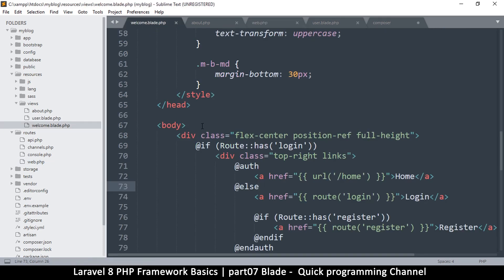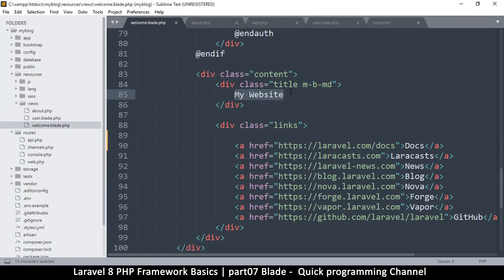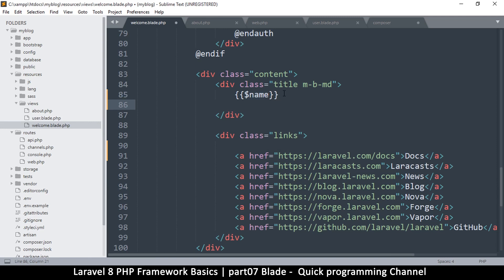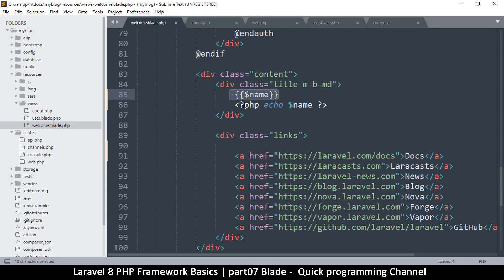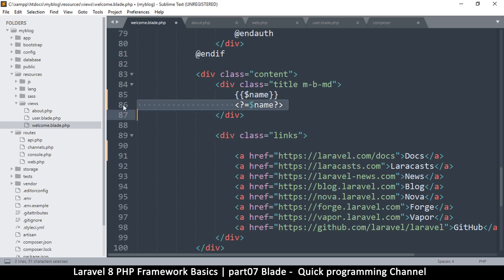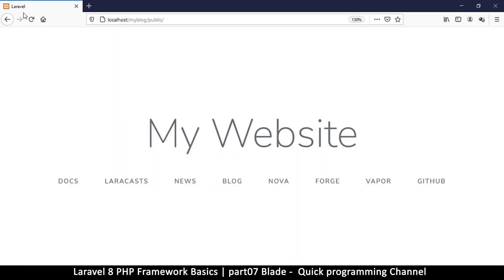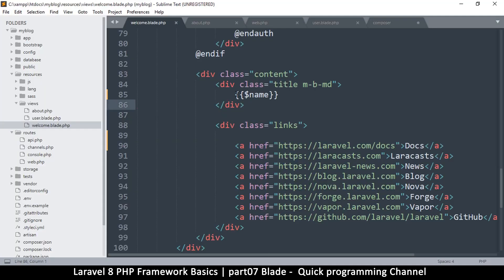#07 Laravel 8 PHP Framework Basics | Blade | Quick programming tutorial